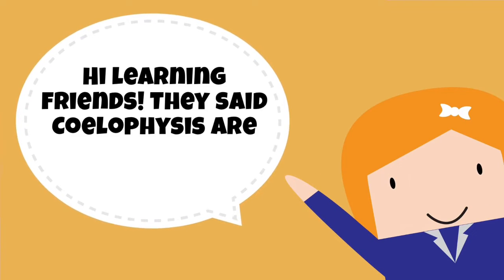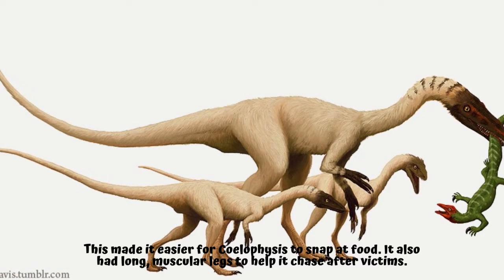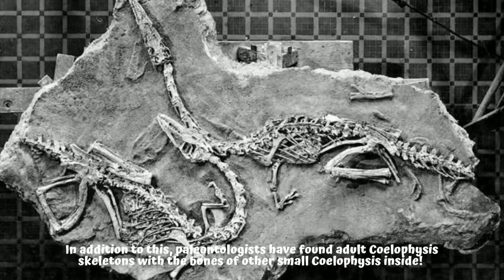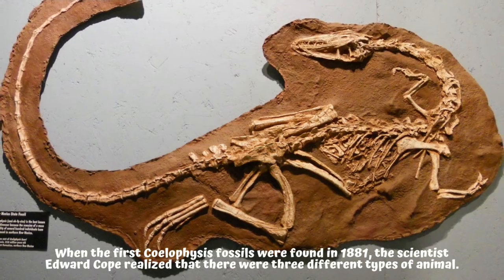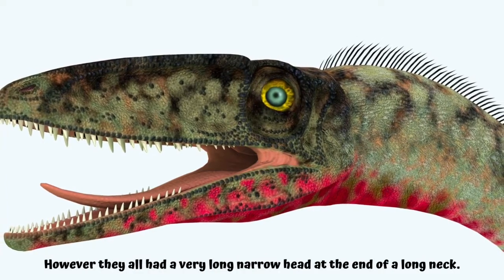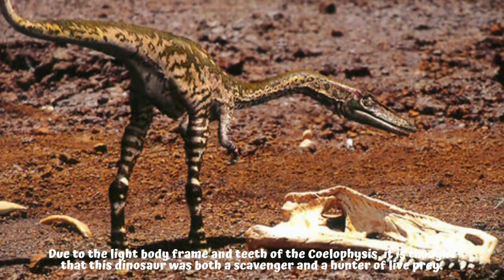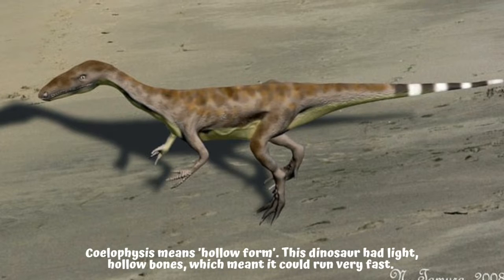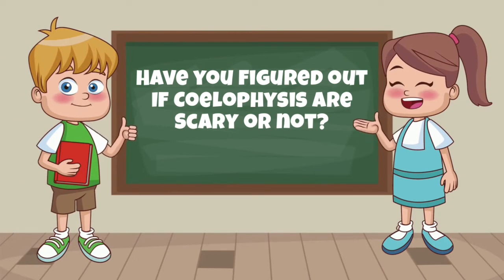Coelophysis | Dinosaur Facts | Trivia Time | Kids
Not familiar of the Coelophysis dinosaur family? Well now we’ll introduce them to you! Let’s watch altogether!

Book Source: Focus On - Dinosaurs

Kids Books | Learning is Fun | Educational | Animated Video | Learning | | Learning Time | Learning Science | Science Facts | Facts for Kids | Trivia Time  | Science | Dinosaurs | Lizards | Dinos | Facts about Dinosaurs | Ceolophysis